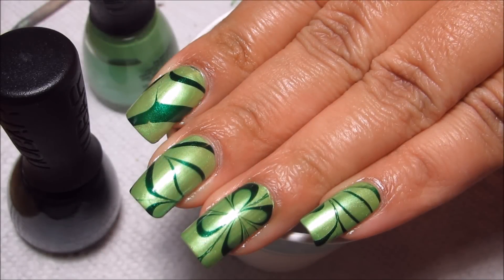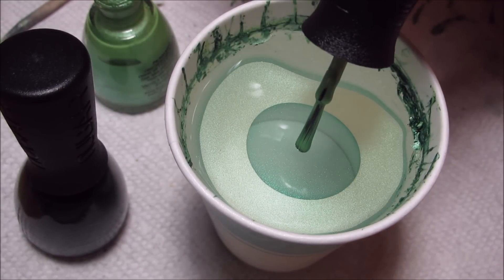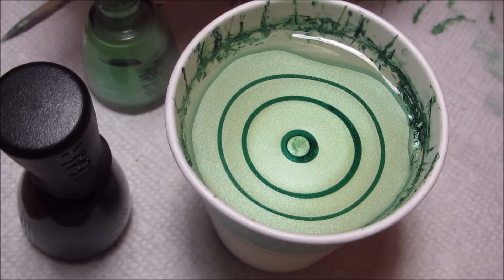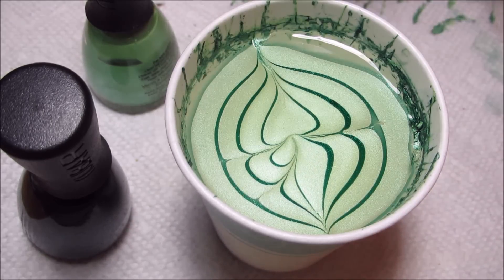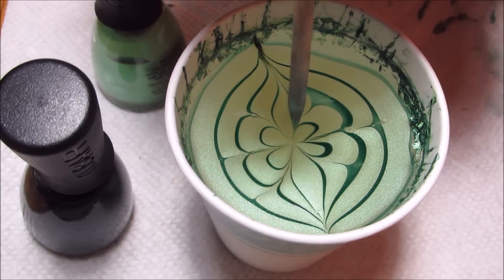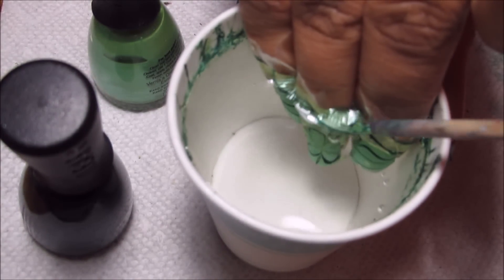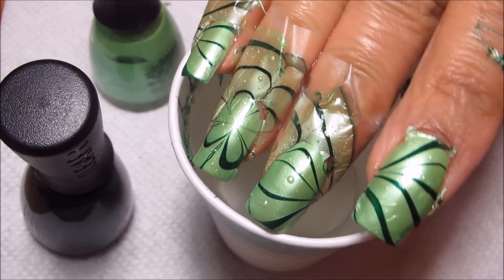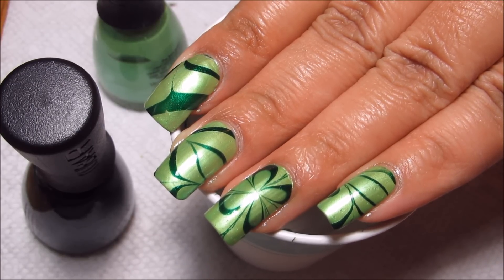St. Patrick's Day Clover Accent Water Marble Nail Art Tutorial (Water Marble March 2015 #4)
Today I'll be showing you how to do this simple four leaf clover water marble for St. Patrick's Day.  Products used are listed below.

I try to be objective when I record, and not pick apart the manicure TOO much ... this one I really had to keep my mouth shut, even at the end when some OCD criticism tends to usually sneak in, because it was not turning out the way I wanted.  But I still wanted to share with you guys

Nail polish and products used:
-Nubar - Reef Green
-Nubar - Greener
-Seche Vite Fast Dry Top Coat
-5 oz paper cup

Step-by-Step
-Use Reef Green as your base color
-Create a bullseye in the water using both colors
-Draw in a design with your orange stick
-Slowly dip in your nail(s)
-Clean off the surface and then pull out
-Remove tape and clean up around the nails
-Finish with a topcoat!